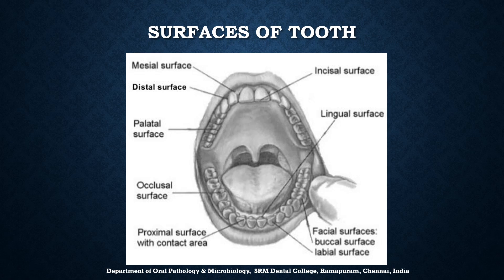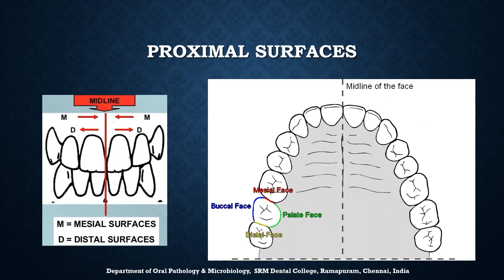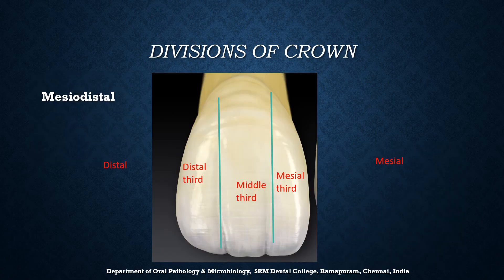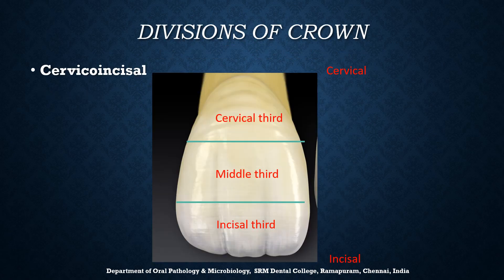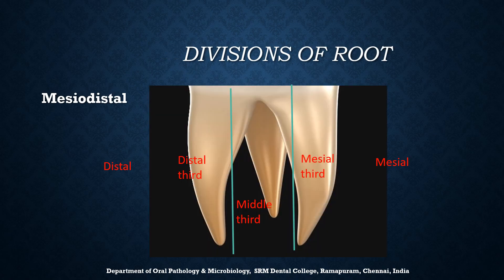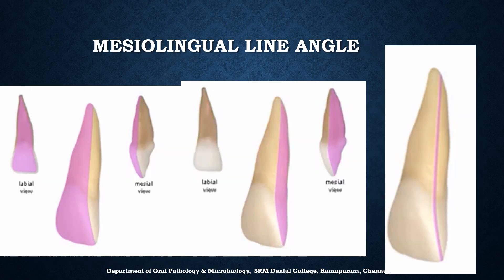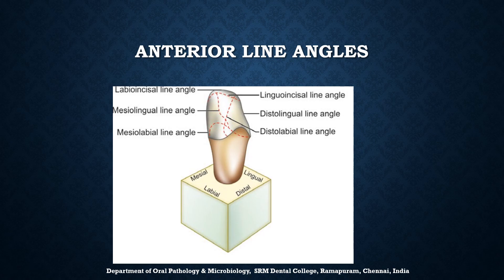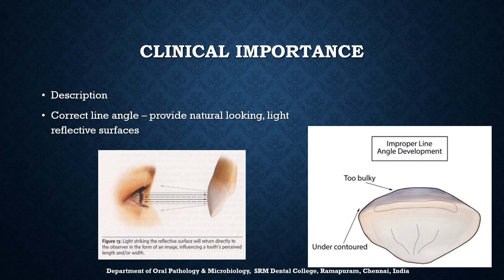Divisions of the tooth, Line angles, and point angles